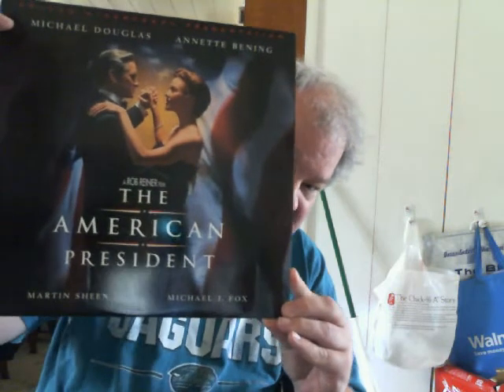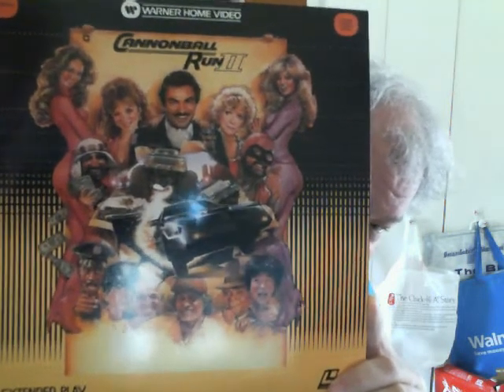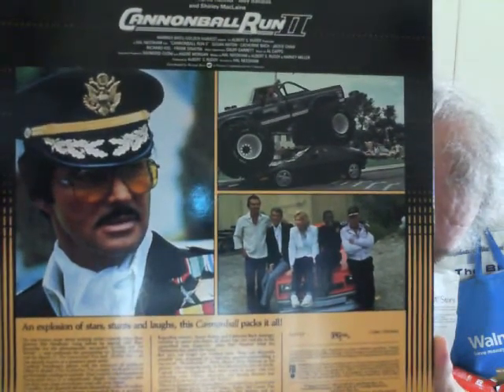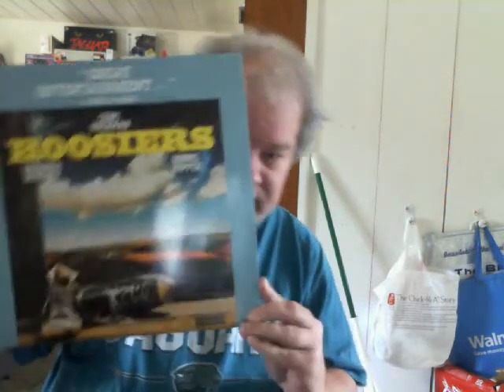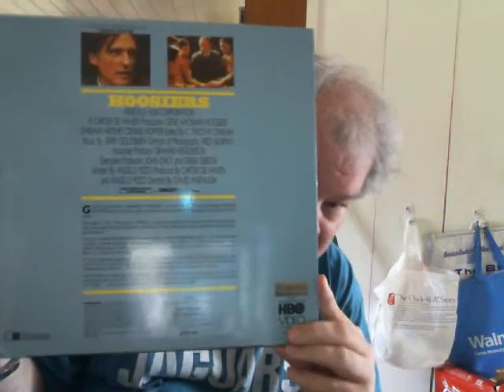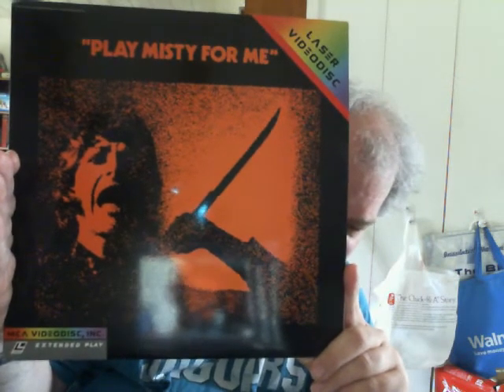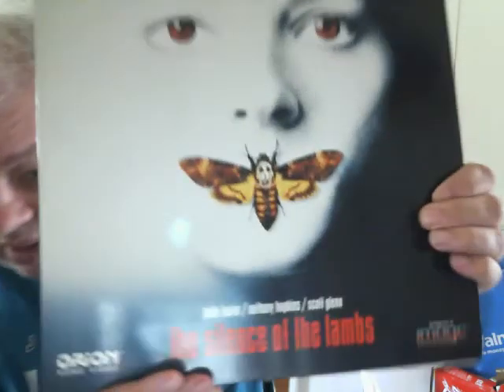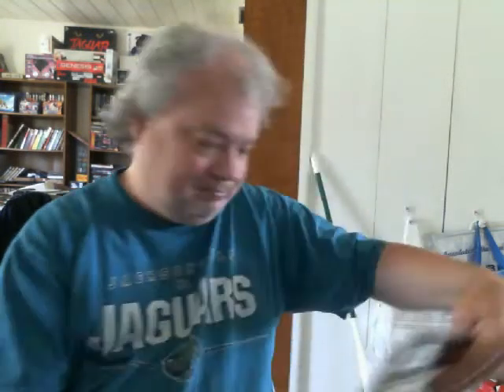10 Video Adds #14: LaserDiscs